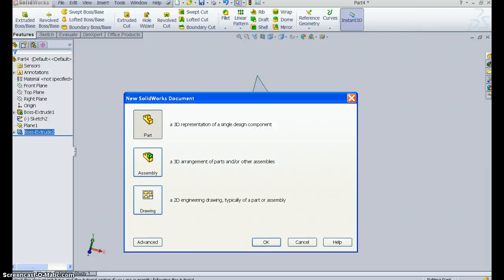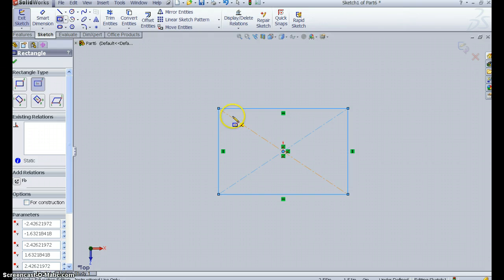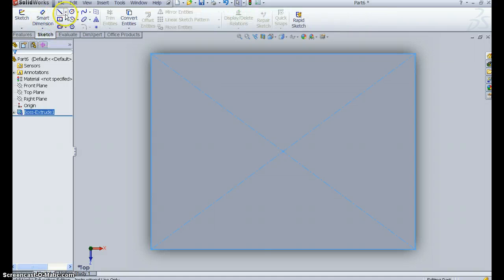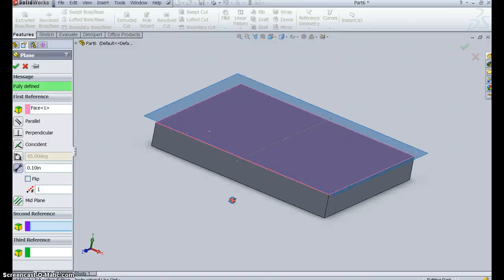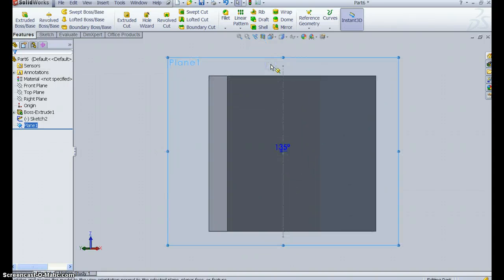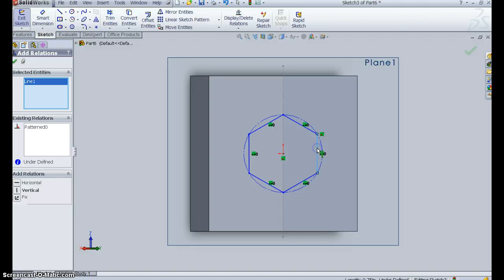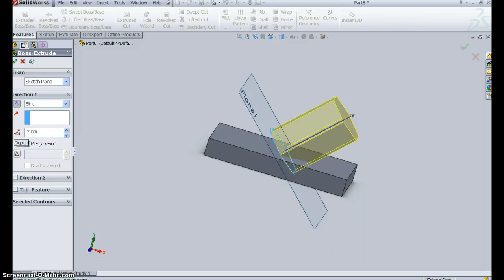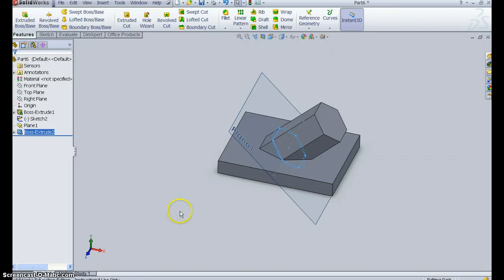Solidworks Exercise 10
Starting exercise 10 from Beginners Guide to SolidWorks